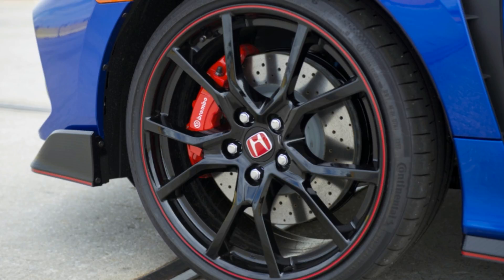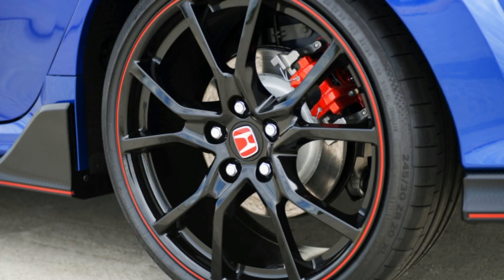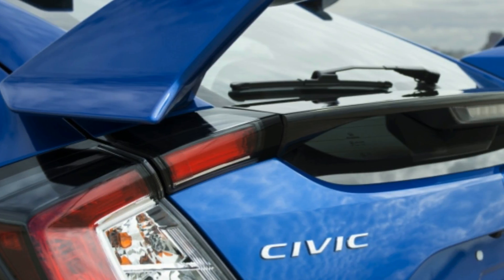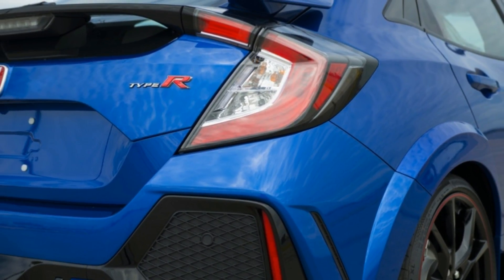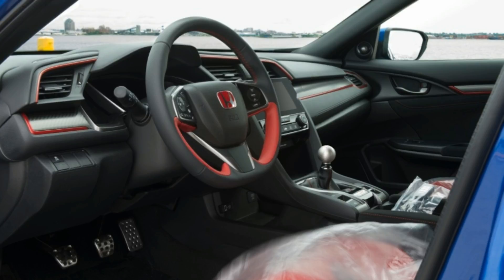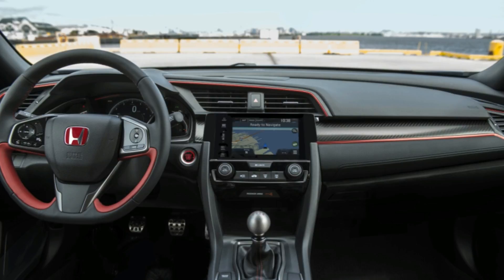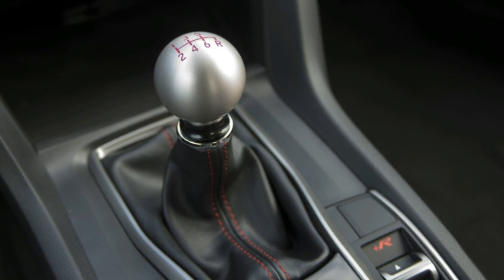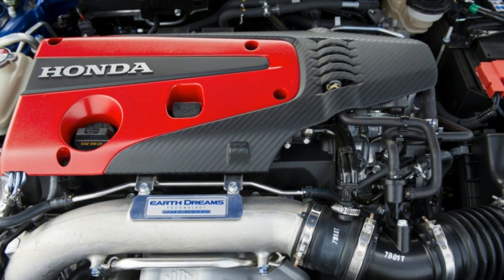2017 Honda Civic Type R .... First Review, Watch Now...!!!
2017 Honda Civic Type R First Review...!!!
There's no other vehicle quite like a hot hatch. Enthusiasts love cars like the Volkswagen Golf R and Ford Focus RS for their combination of practicality and performance. You can be a hero on a back road and still load it down with passengers and groceries. For years, most hot hatches were forbidden to Americans, only accessible in video games or the pages of Euro and Japanese motoring magazines. That's not so much the case anymore.
Automotive Choice gives you automotive news, Views and Reviews, shows you the latest range of cars, reveals you to choose a vehicle that is convenient for you and your family. we will upload the latest automotive news video every day at this Channel.